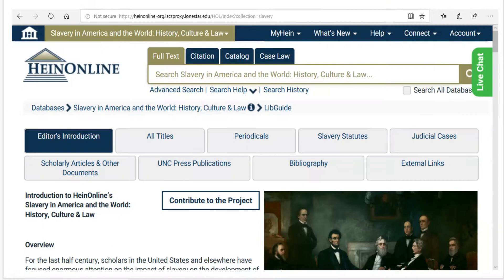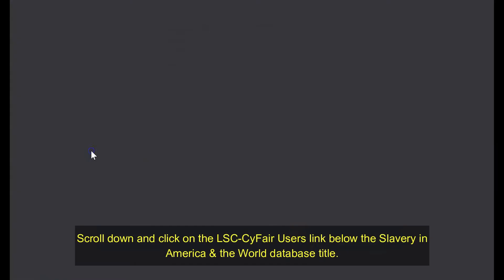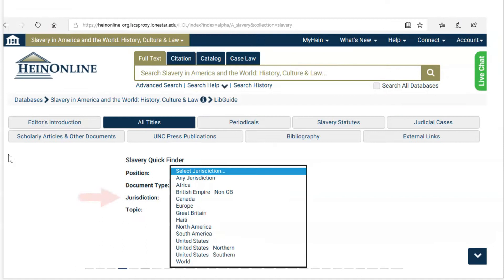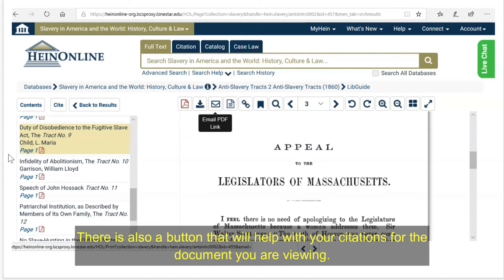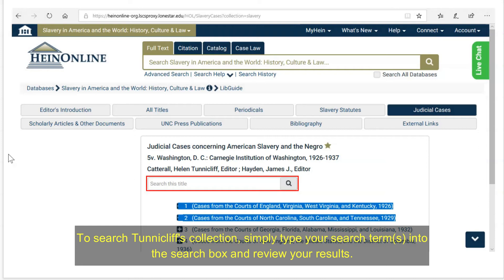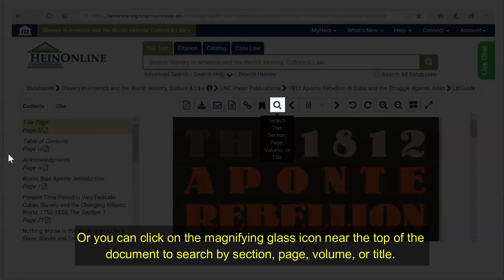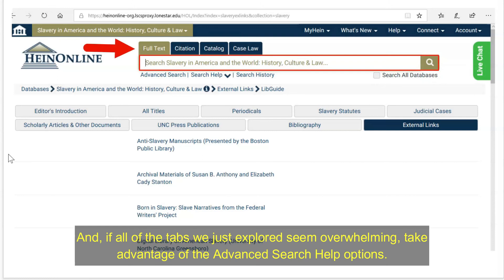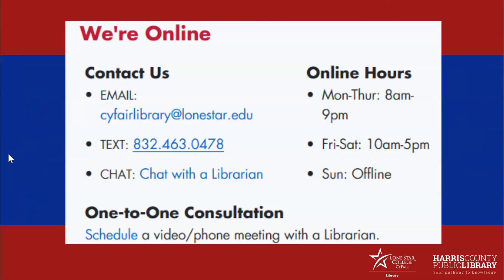Slavery in America and the World: History, Culture & Law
This videos shows you how to navigate to the LSC-CYF databases, explains what a database is, demos a keyword search, and gives a brief tour of the HeinOnline Slavery in America and the World: History, Culture, & Law database.